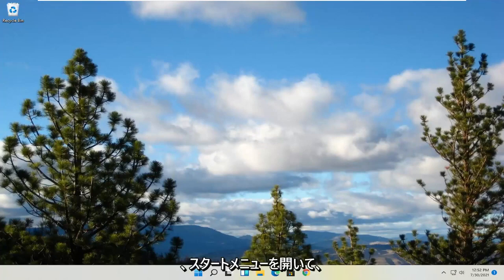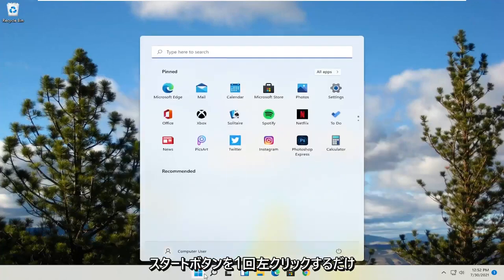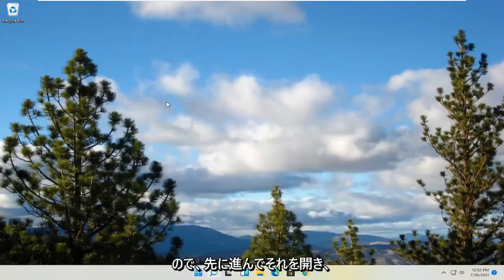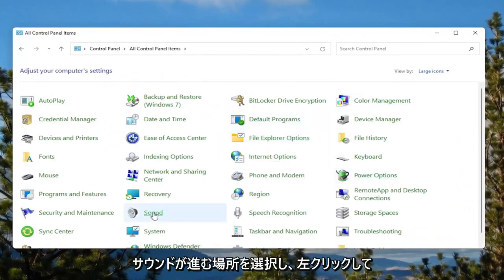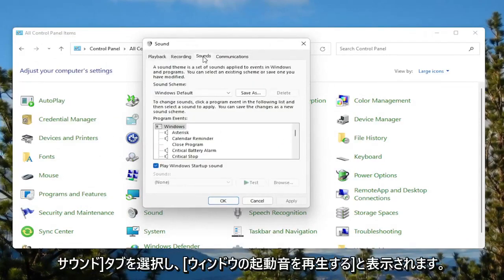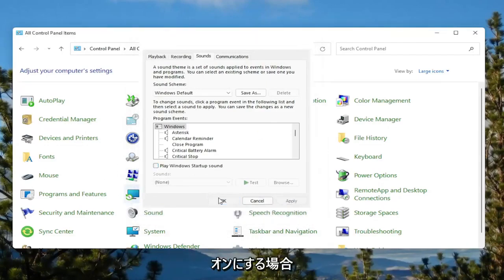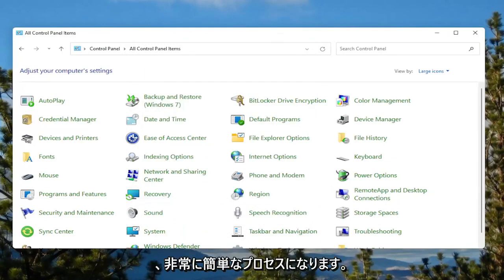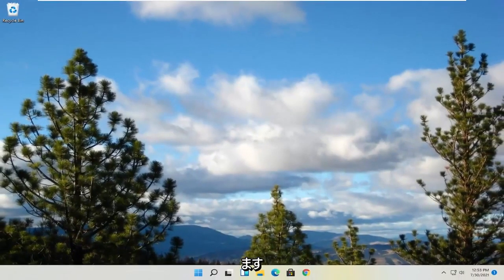Windows11で様々な効果音を変更する方法（起動・シャットダウン）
Windows11で起動音を無効または有効にする方法[チュートリアル]

Windows 11は、コンピューターの起動時に起動音を再生します。 Windowsの起動音を無効にする場合は、以下の手順に従ってください。

このチュートリアルで対処する問題：
スタートアップサウンドウィンドウ11
スタートアップサウンドチェンジャーウィンドウズ11
クラシックウィンドウズスタートアップサウンド
Windows起動音の進化
起動サウンドウィンドウをオンにする11

マイクロソフトは、非常に繊細で軽い、知覚するには完璧すぎるように見える新しいスタートアップサウンドなど、多くの新機能を備えたWindows11を発表しました。この機能は、OSをプライベートで作業する人々に適したものにするために、Windows11ではデフォルトで無効になっています。ただし、起動音は、会議場、会議、セミナーなどの場所の装飾を乱す可能性があります。したがって、Windows 11が好きで、新しいWindows 11をそのように静かにしたい場合は、この投稿でその方法を説明します。 Windows11では起動音をオフにすることができます。